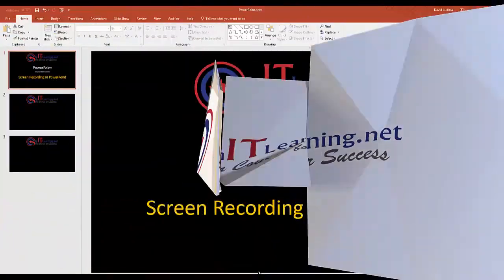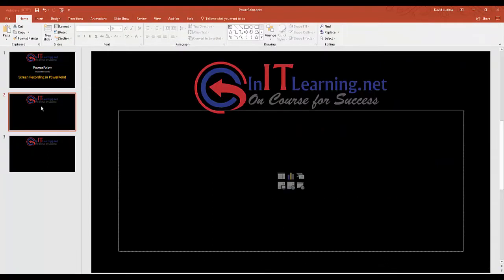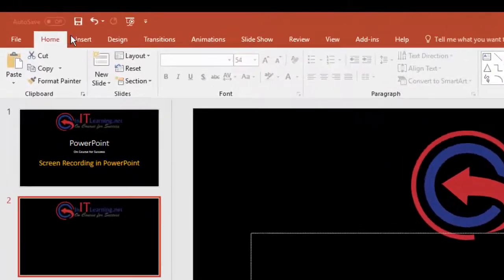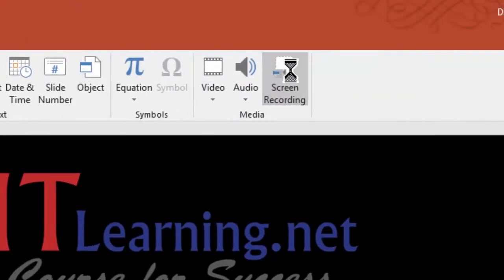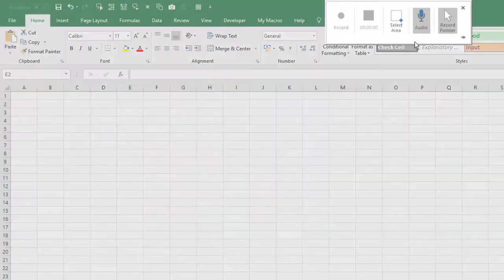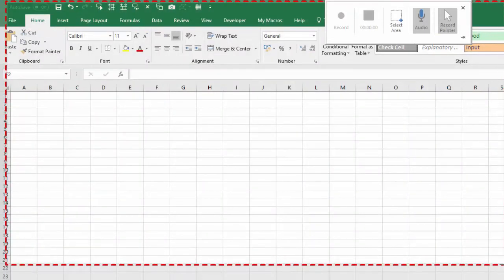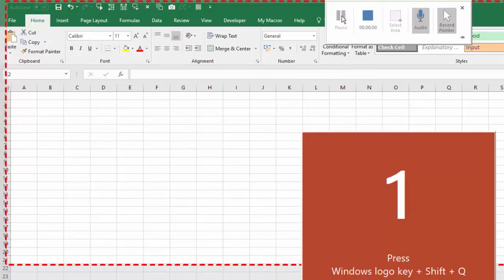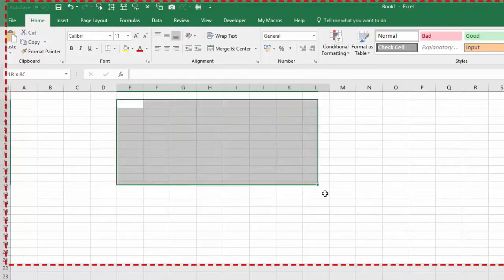Screen Recording with PowerPoint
How to record your screen and voice using PowerPoint